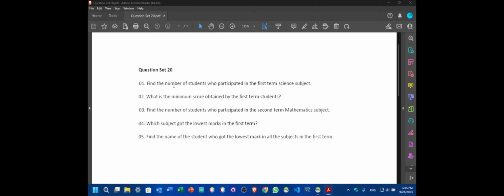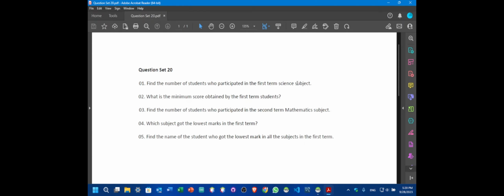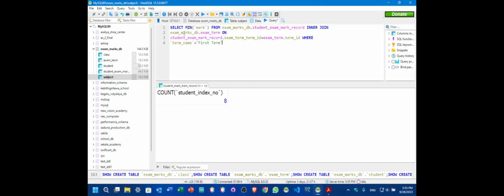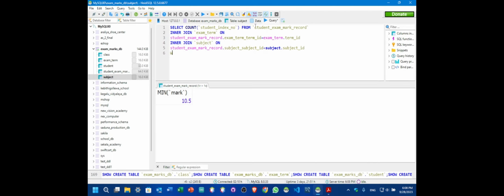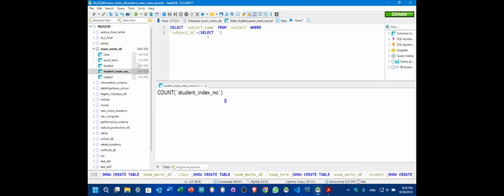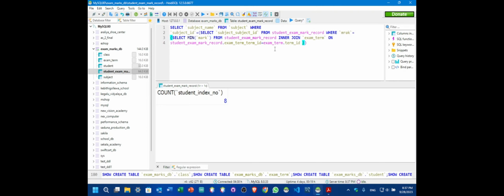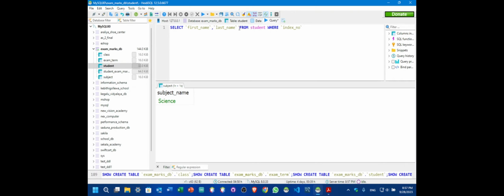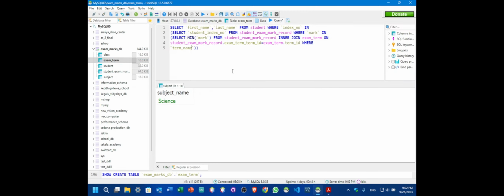Database Management Systems | Question Set - 20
Topic : Explain how to use SQL Functions such as maximum value, minimum value, data row count using the given data.